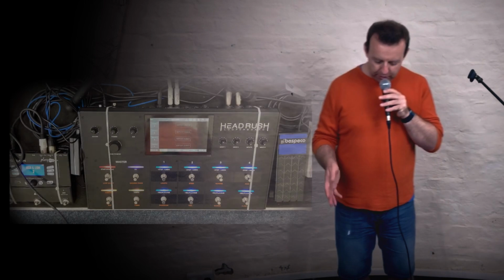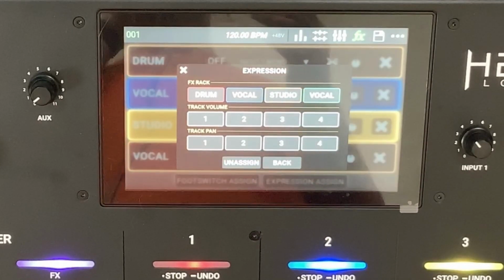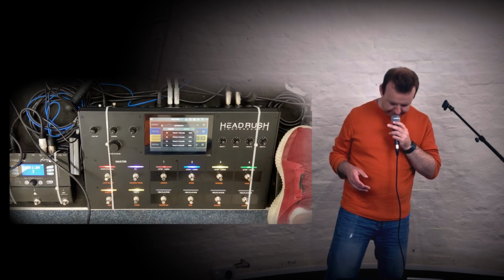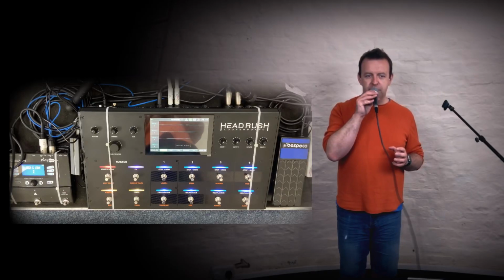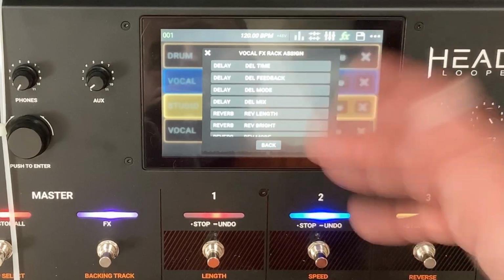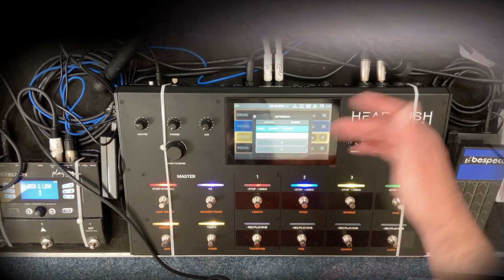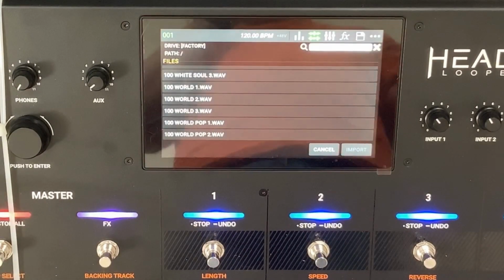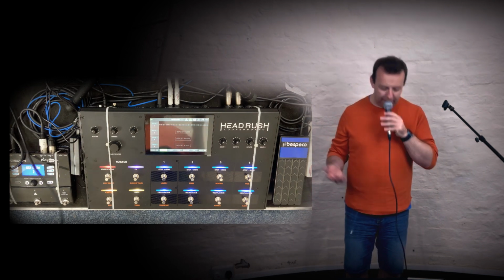Headrush Looperboard - Expression Pedal & Built in Loops - 2019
This is the fifth video in the Looperboard series.
This video covers my how to assign an expression pedal and we also look into the built in loops and how to import that audio.

Buy the tech I use here:
My other Loop pedals
Boss RC-30 (Amazon)
Boss RC-300 (Amazon)
My Guitar - Yamaha APX600 (Amazon)
The Mic I use live - Fifine K8 Microphone (Amazon)